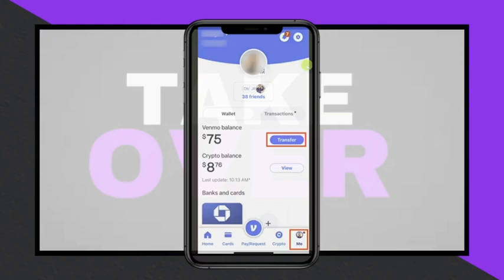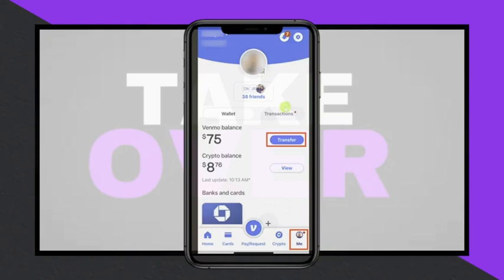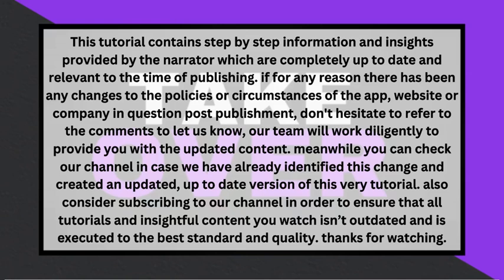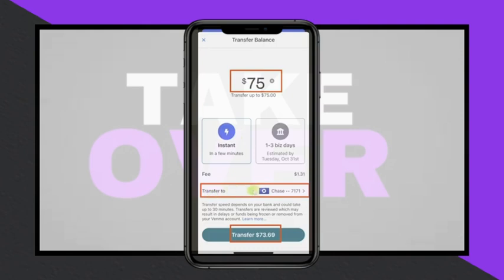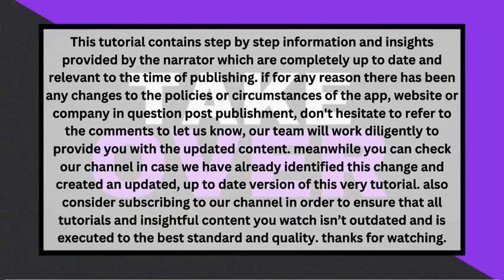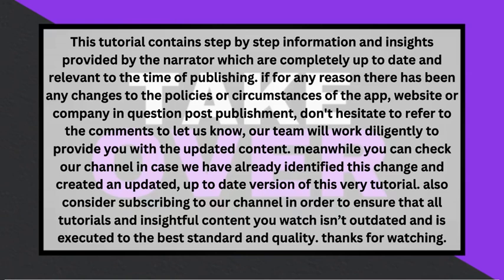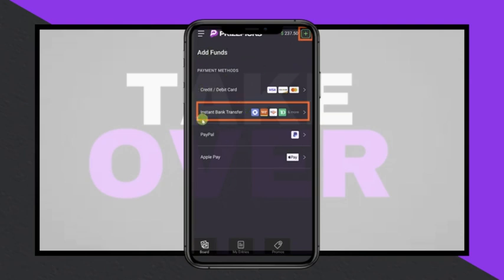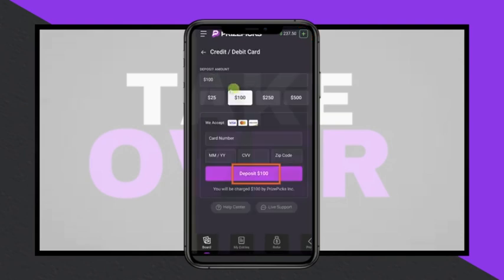How To Deposit Money From Venmo To Prizepicks (2025)